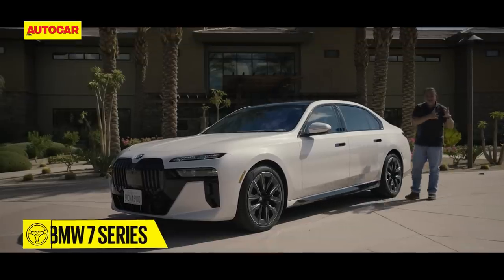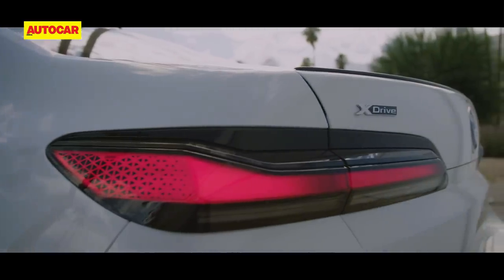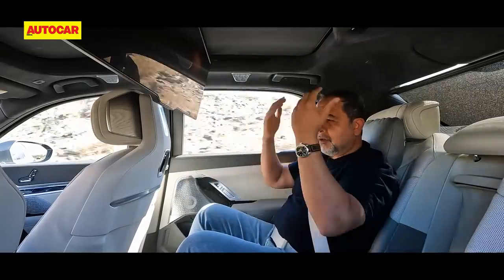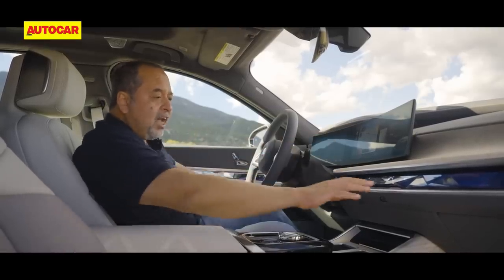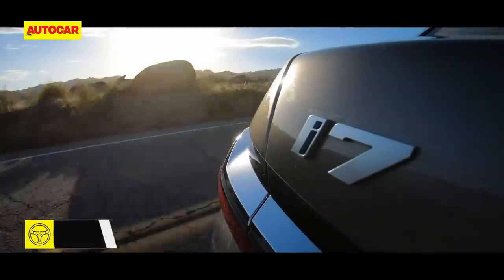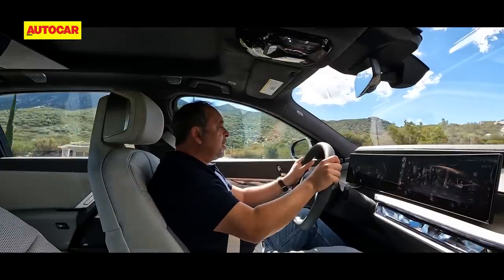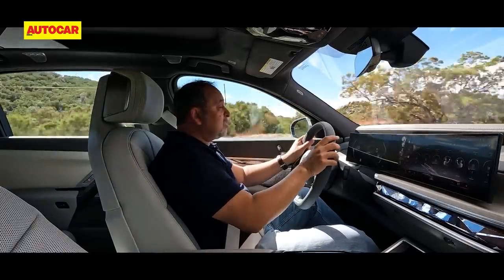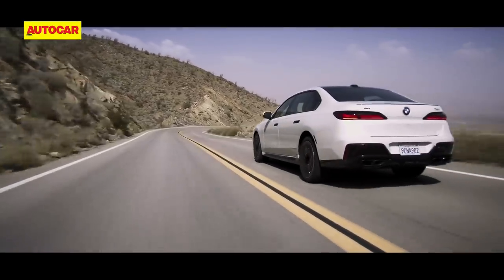2023 BMW 7 Series review - It's a movie theatre on wheels! (ft. all-electric BMW i7) | Autocar India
The BMW 7 Series has been reimagined and the end result is a car that's up there with the very best in the world. What makes it special? Shapur Kotwal drives the 7 Series and the all-electric i7 to tell you.